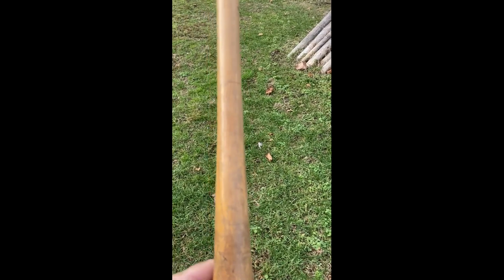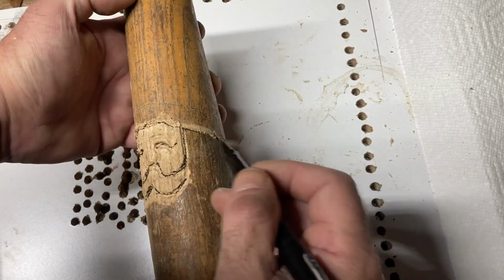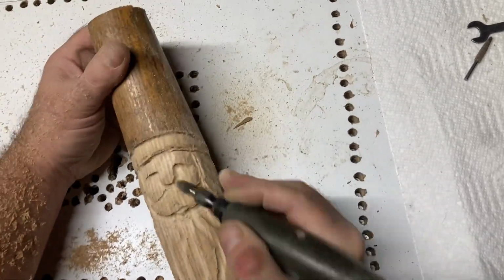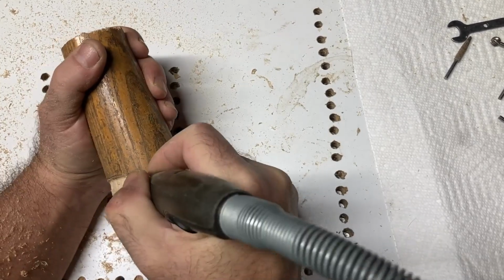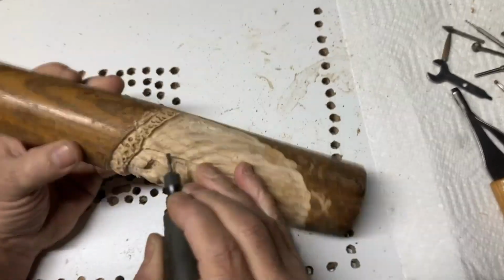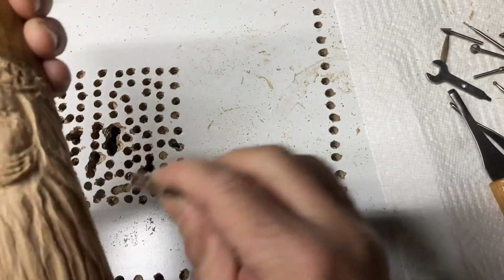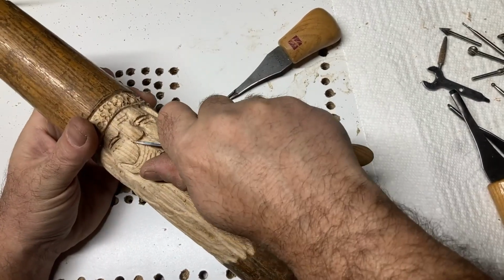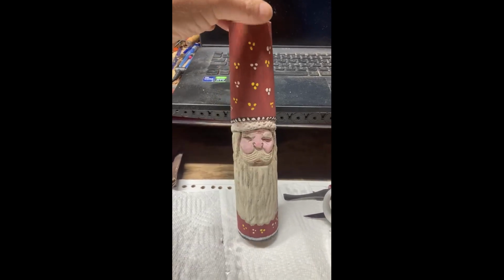Carving A Santa Tea Light Holder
In this video I show you Carving A Santa Tea Light Holder with a Dremel

Go to this link for any tools I use in my videos to wood carve